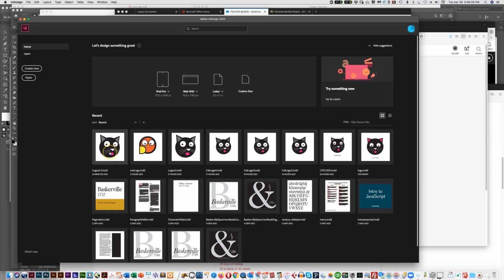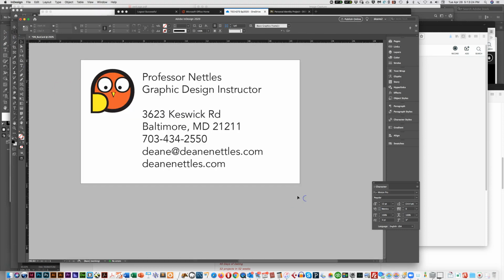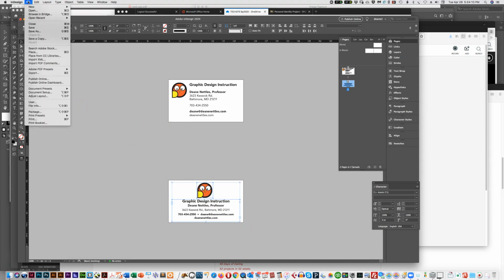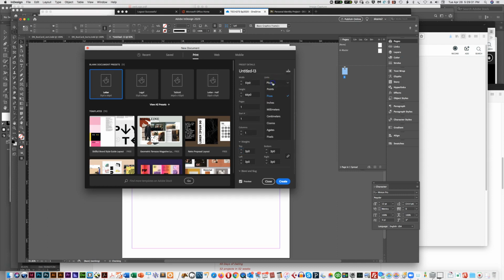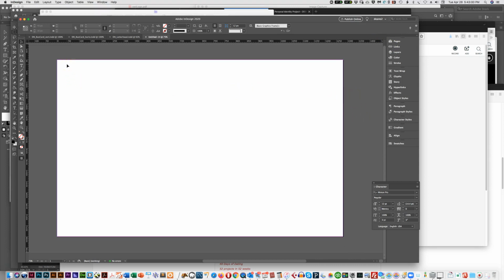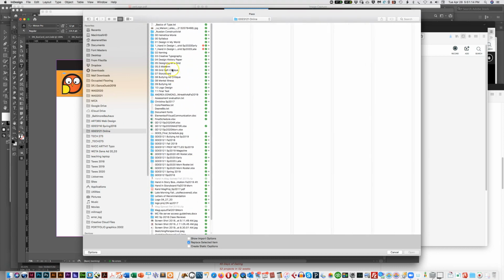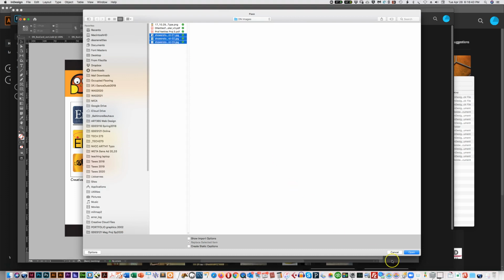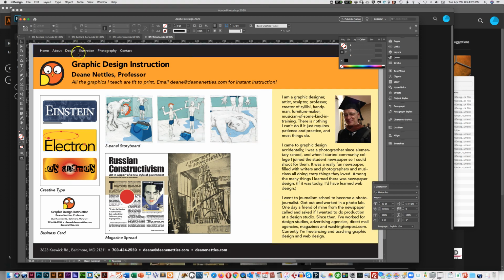Creating Business Card, Letterhead and Website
Once you've created your logo, let's use it in the design of a business card, letterhead, and web page. We'll start with the business card and use hierarchy in the design to make some areas of the text more important. Then we'll take the info from the business card and move it to the letterhead, and then to the web page.